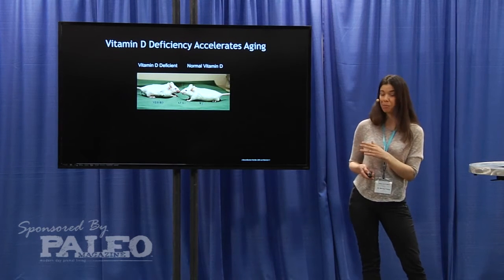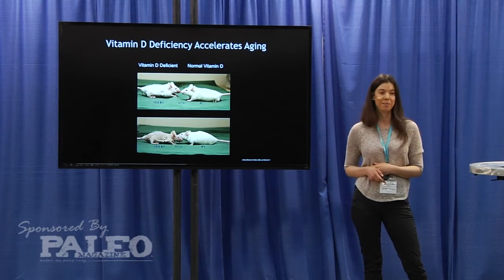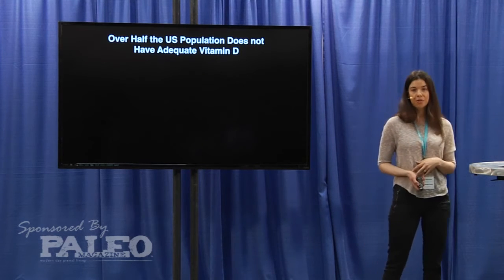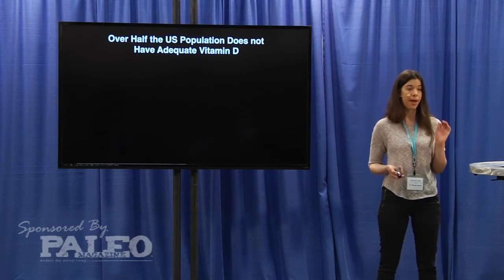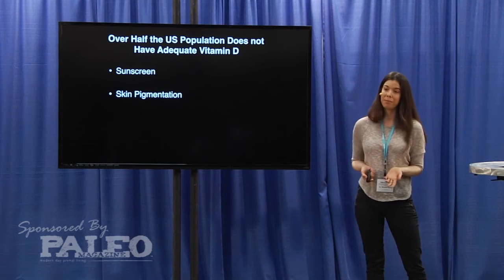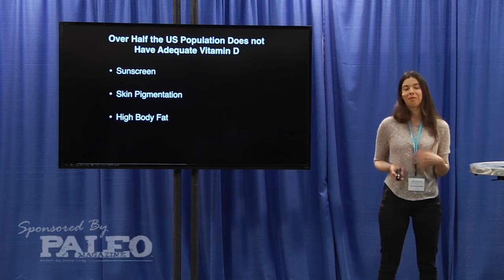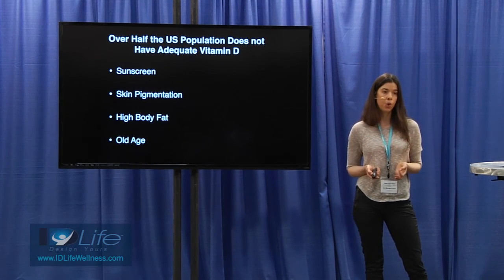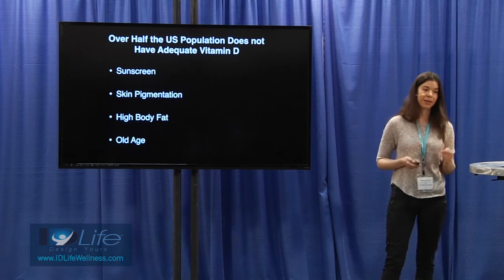How Vitamin D Regulates Aging Part 2 - Dr Rhonda Patrick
Dr. Rhonda Patrick continues her talk on Vitamin D's role in the aging process. She explores the prevalence of Vitamin D deficiency and the factors that contribute to regulation of this all-important nutrient. Filmed live at Paleo f(x) Austin.